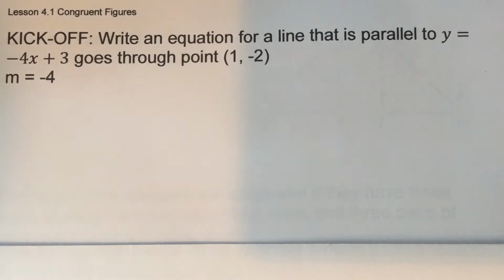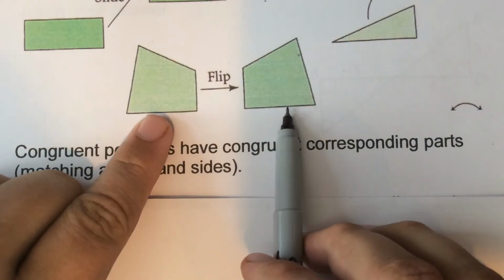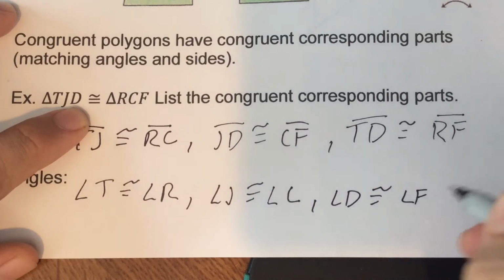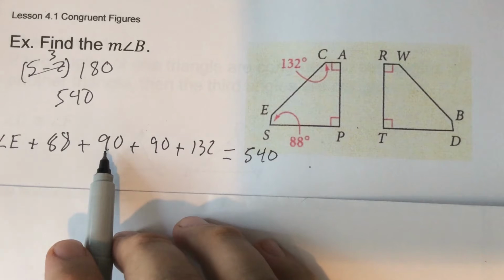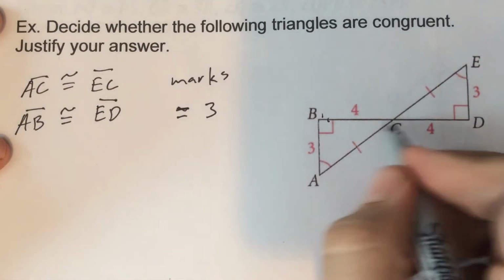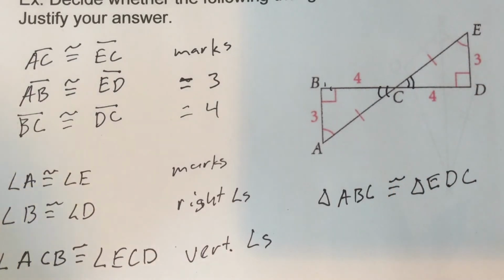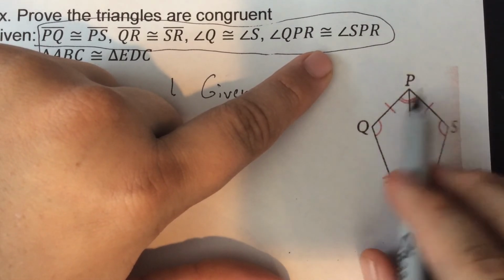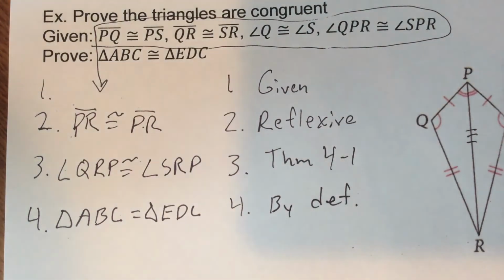Geometry Lesson 4.1 Congruent Figures